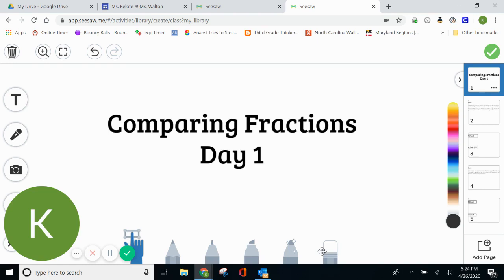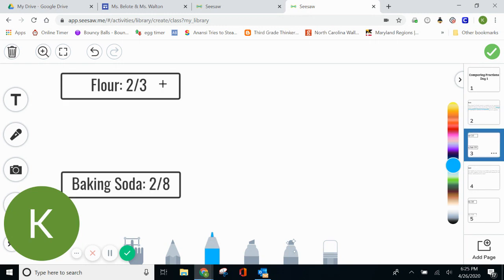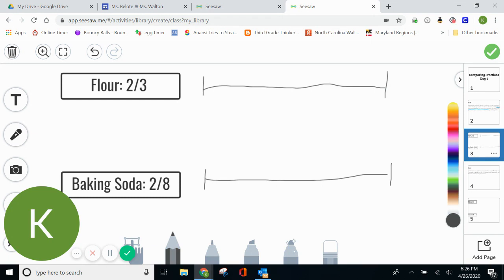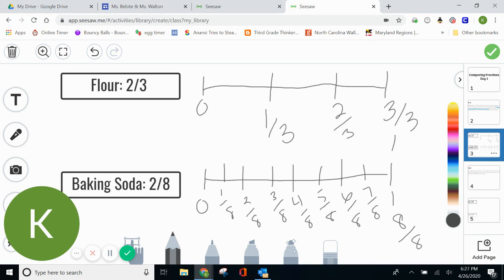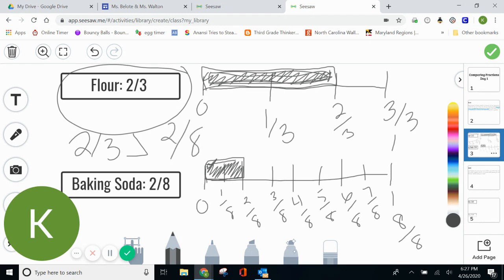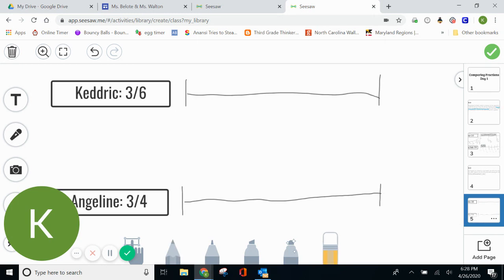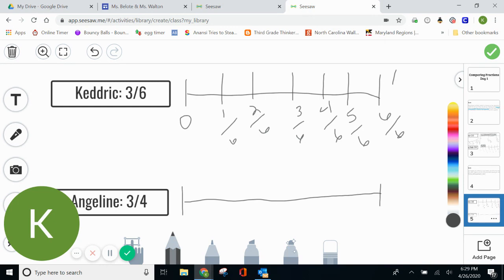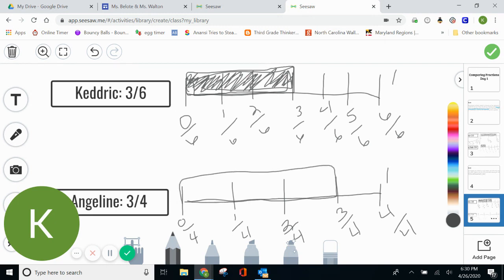Comparing Fractions in Word Problems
Follow along as we start comparing fractions in a word problem.